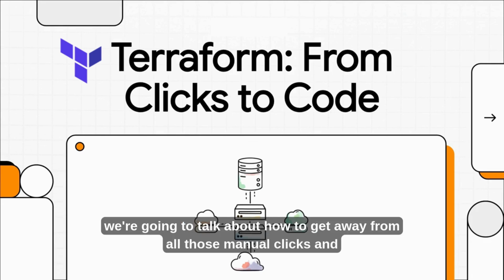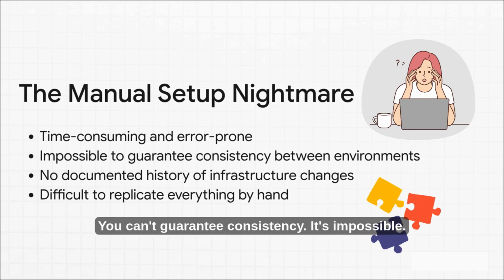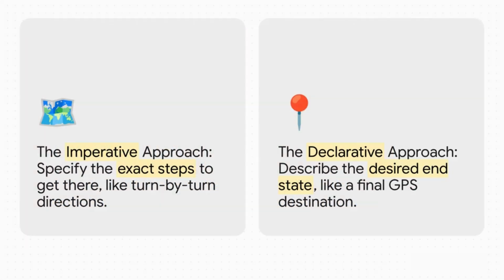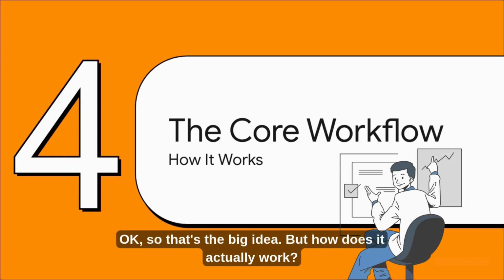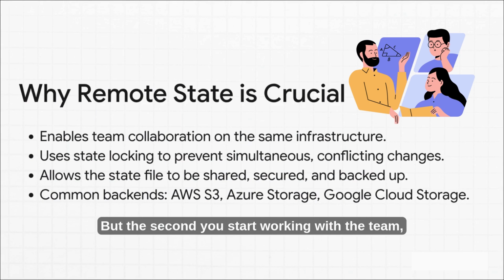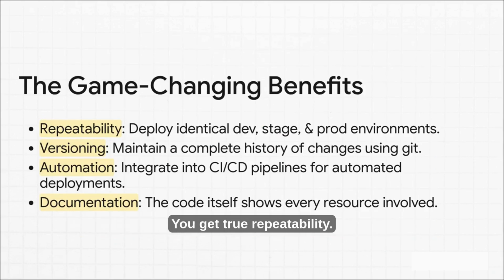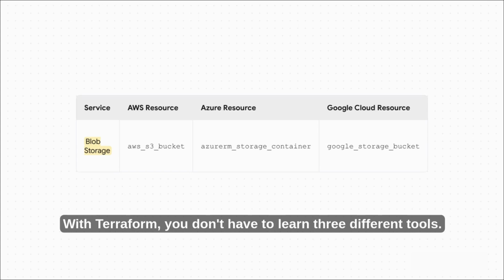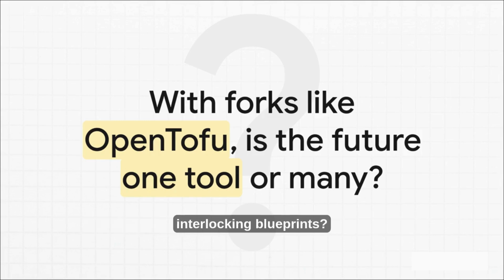EP5: Terraform Explained: Infrastructure as Code Made Simple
The Chaos of Manual Infrastructure - Remember the days of clicking through various consoles and SSHing into multiple servers?
It was a wild west of configuration drift and "it works on my machine" nightmares that seemed to plague every developer and system administrator. Each day was a new adventure filled with uncertainty as we tried to manage our infrastructure.
- Scaling was nothing more than a distant pipe dream – imagine provisioning 100 new servers manually, each one identical to the others, all without a single typo or error. It seemed impossible, almost laughable, to think that we could achieve such precision.
- This constant firefighting not only stole valuable developer time but also hindered innovation, leading to frustration and ultimately, burnout among team members.

Developers found themselves spending more time fixing issues rather than creating new features or improving existing ones.
- For those interested in exploring my projects, feel free to check out my GitHub